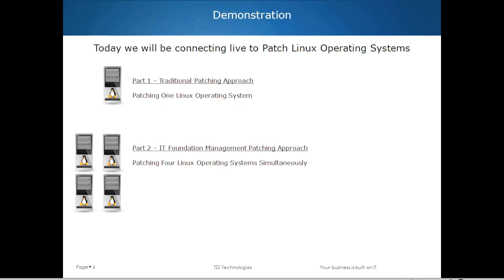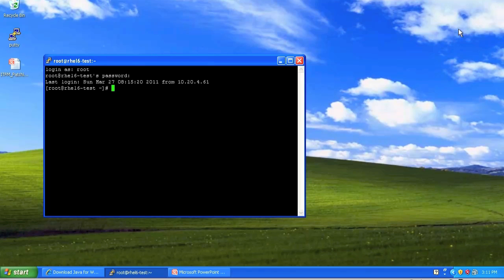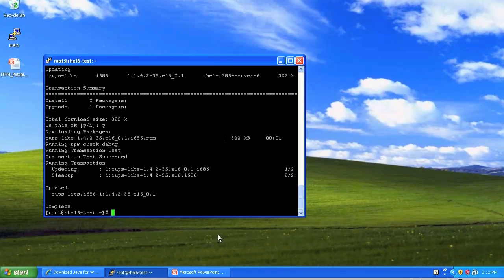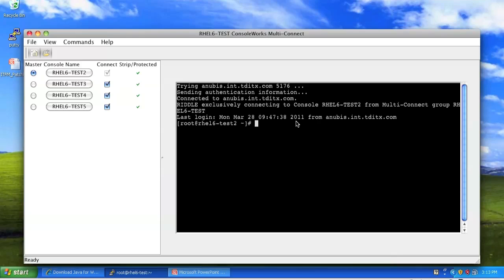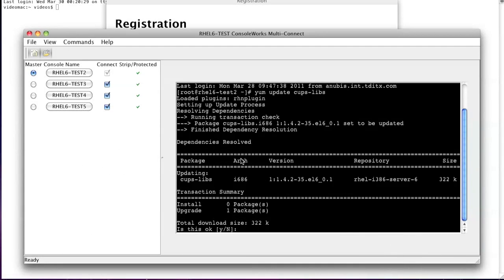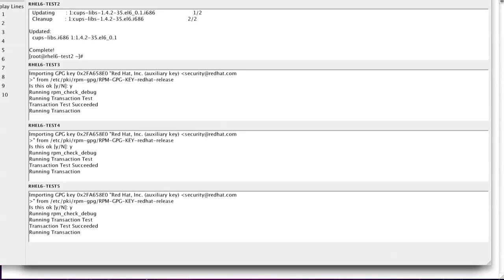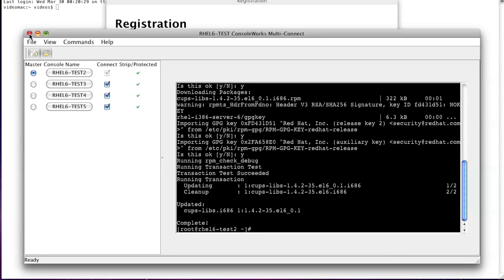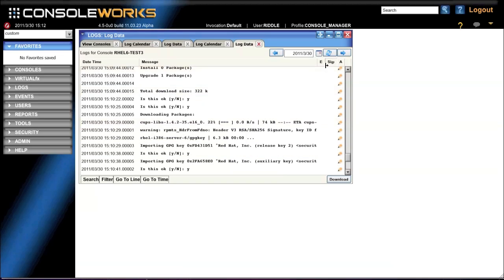IT Operations: Optimizing Patching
This is a live recording demonstrating how ConsoleWorks dramatically simplifies and optimizes patching on infrastructure groups with Multi-connect.